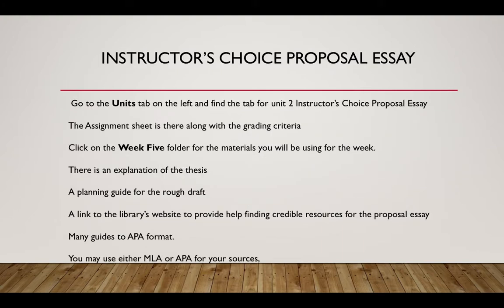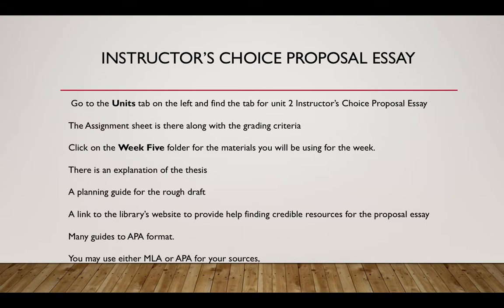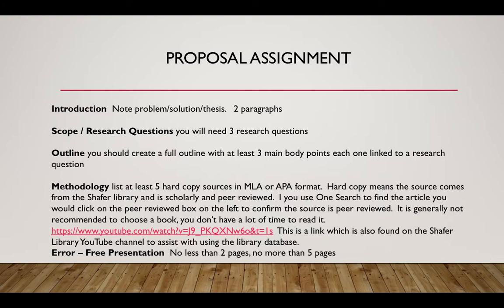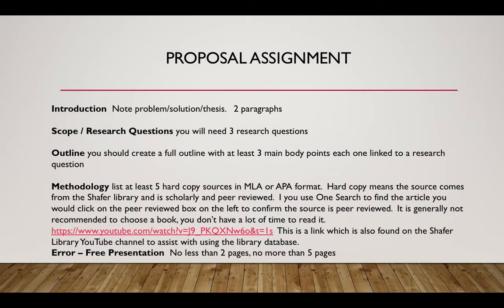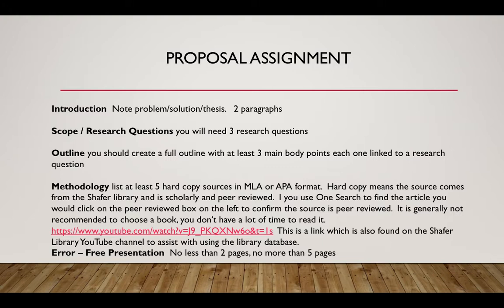Week 5 English 106